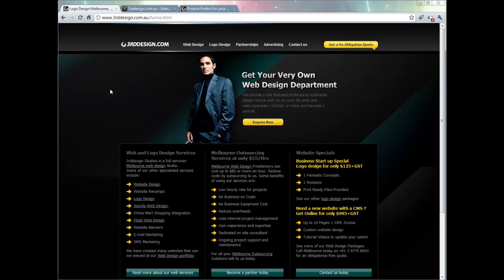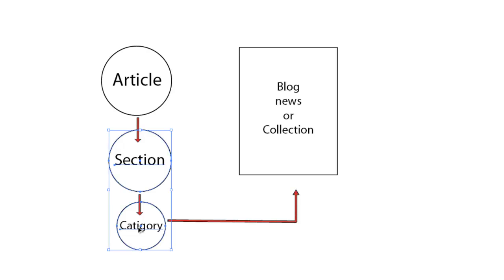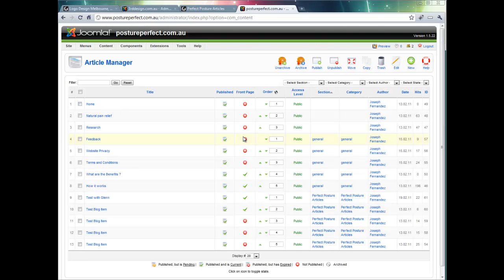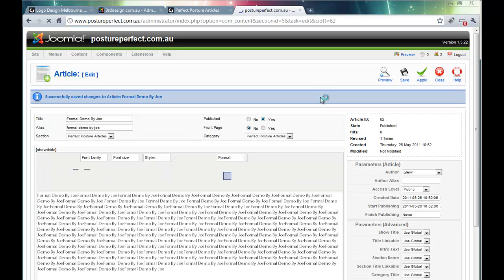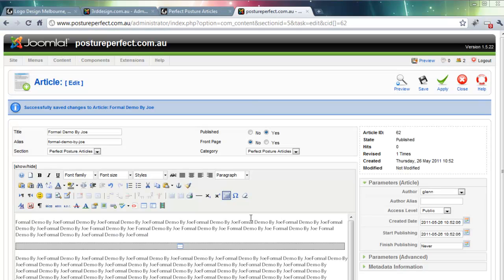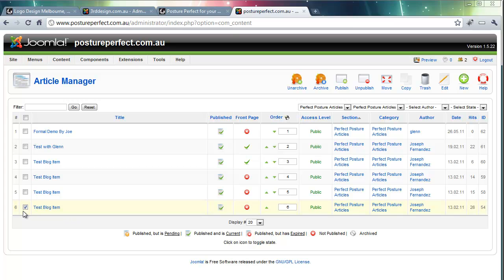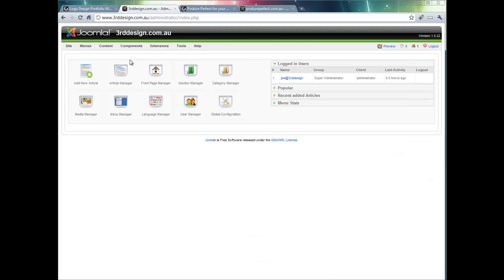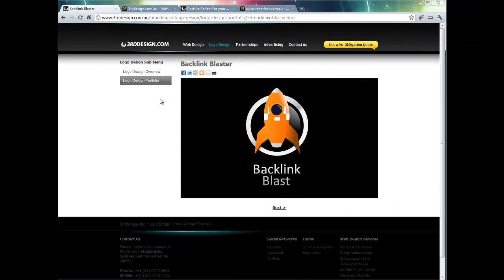Joomla Tutorials - Add an article to a Section and category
In this tutorial we look at how we can add an article to a section or category of your website. This tutorial might be a little confusing but it is explained well and we advise you to try it out for yourself on a sample joomla website.